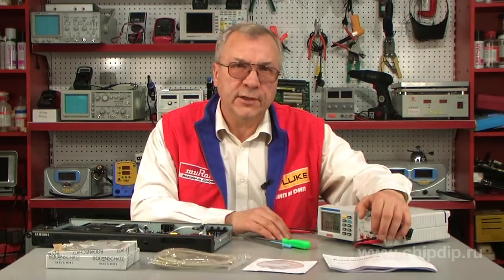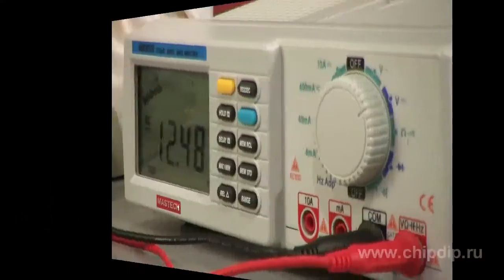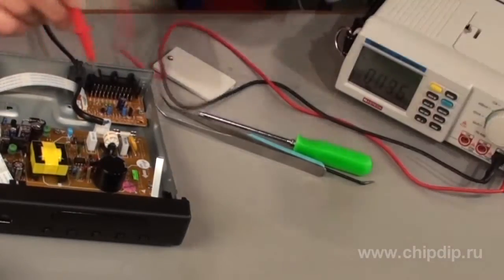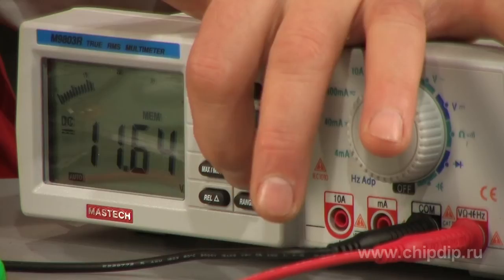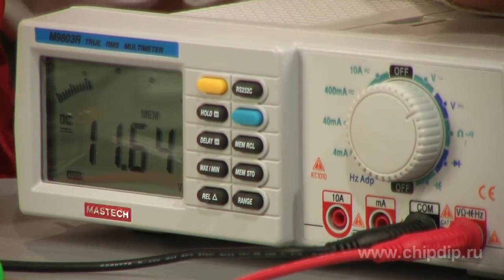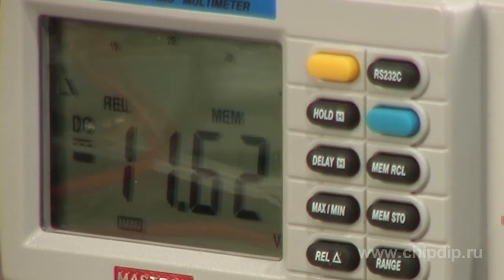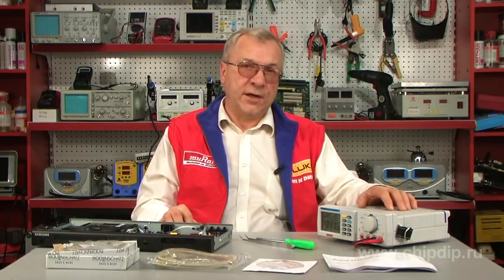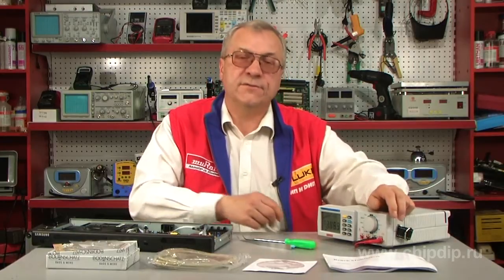M 9803R Digital Multimeter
M 9803R Digital MultimeterM 9803R digital multimeter is a multifunctional desk-top measurement system. This measurement device can be powered either from AC supply or a self-contained power supply, specifically from batteries. This makes the device highly portable and ensures its operation in any mobile condition. A shockproof and water-resistant frame allows using the device in any weather conditions.Here are some properties and features of the multimeter.It has a sharp digital display with a linear 42-segment scale...The device measures alternating and direct voltage and current..."HOLD" function retains measurement data while "min/max" button cancels this mode...The device measures capacity from 4 nanofarads to 40 microfarads...It also measures resistance... and checks circuit continuity with a sound signal..."MEM STO" button saves all measurement values into memory."REL" function is a relative display. If you press the button then "REL" indicator appears and saves the indicated value as relative. When this function is activated then values on main display are shown as difference between the saved relative value and the current measured value...With every pressing of RANGE button in a manual range adjustment mode the range is increased and new value is indicated on the display...We know that any device requires proper maintenance. Before doing any measurement of a circuit or a component make sure that probes are set to a necessary spot and also avoid toggling the switch constantly. The manual along with your attentiveness will help you protect the device against unpredictable effects.